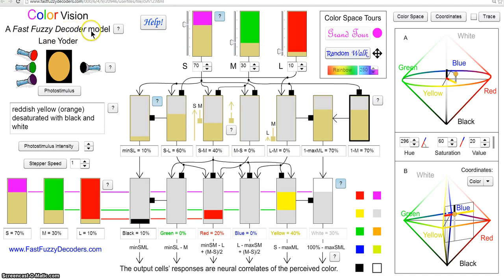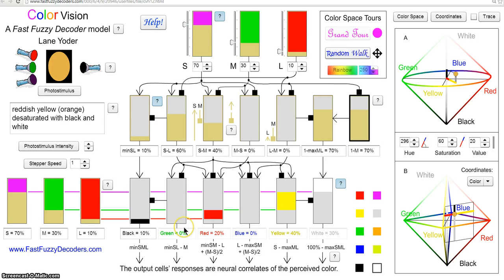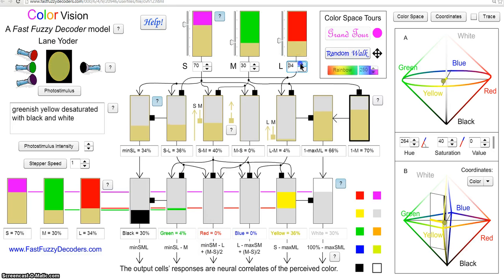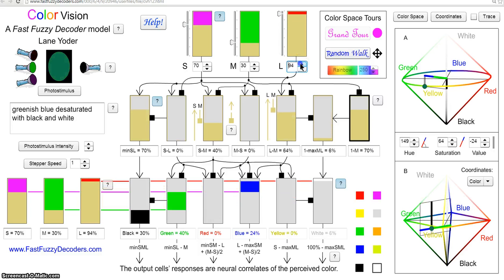Fast Fuzzy Decoders Two Main Properties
This video shows the two main properties of Fast Fuzzy Decoders.  These properties can enable the brain to perform highly complex tasks, such as receiving input signals from sensory receptors with overlapping sensitivities and identifying the individual components and their relative strengths in mixtures of colors or odorants.  This identification is independent of the intensity of the photostimulus or concentration of the odorants.